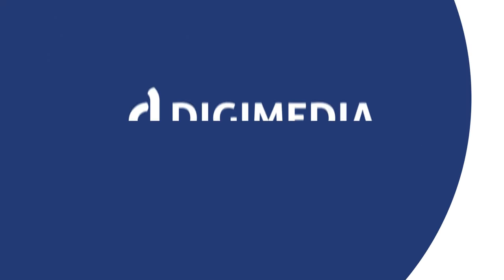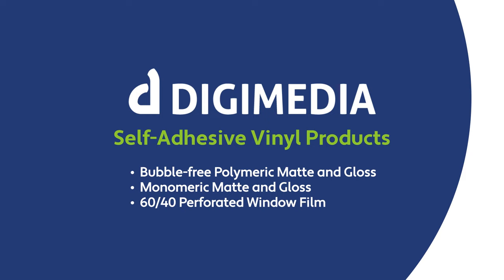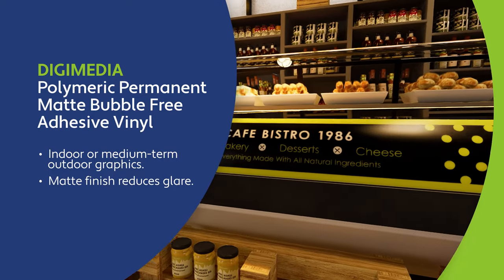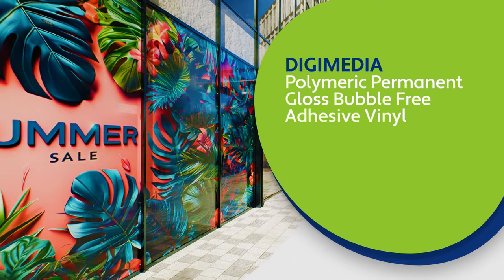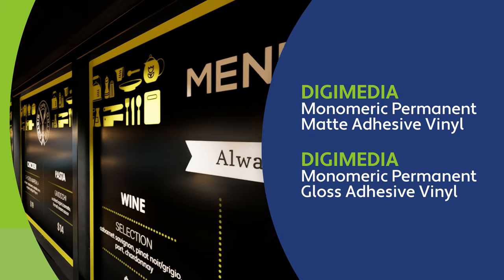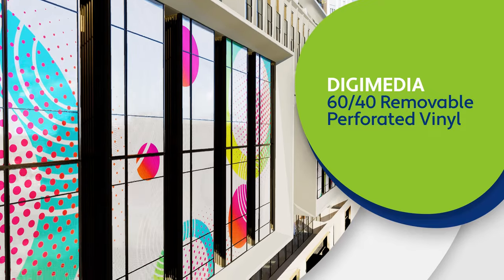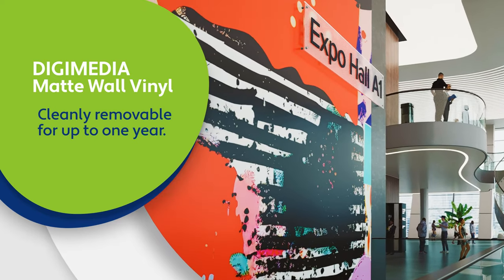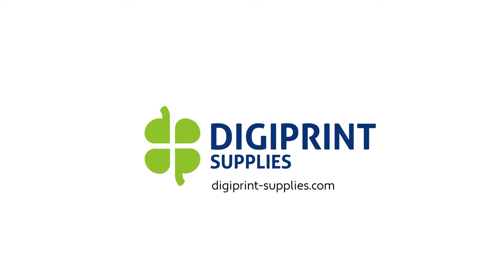DIGIMEDIA Self-Adhesive Vinyl Products Available Exclusively from DIGIPRINT SUPPLIES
DIGIPRINT SUPPLIES offers printable, high-quality, self-adhesive vinyl optimized for solvent, eco-solvent, Latex, and UV inks. The products in the DIGIMEDIA line allow you to showcase high-end graphics without the high-end price.